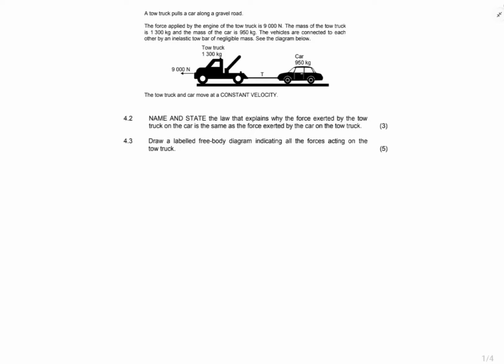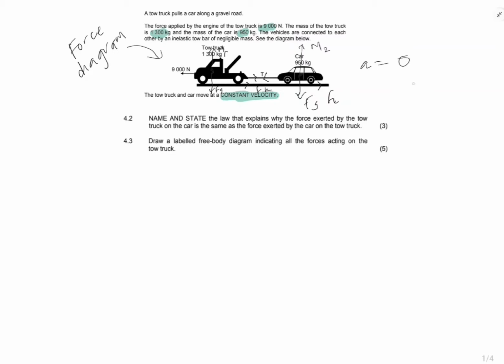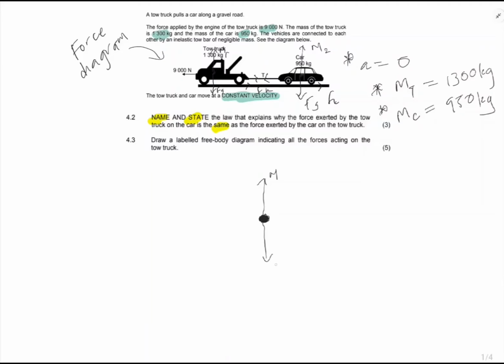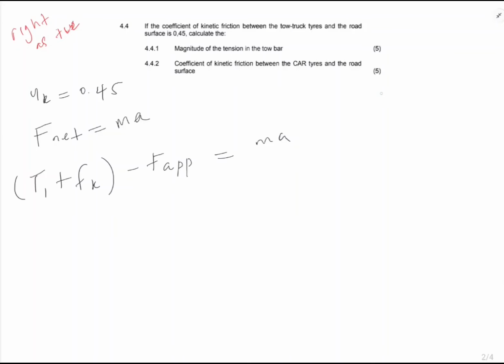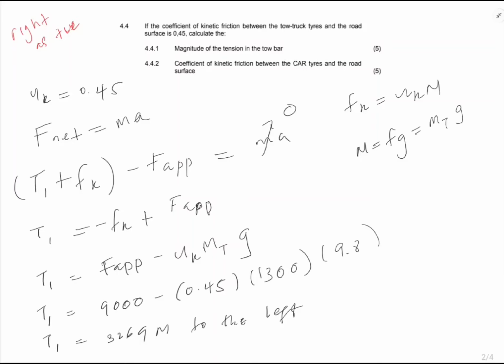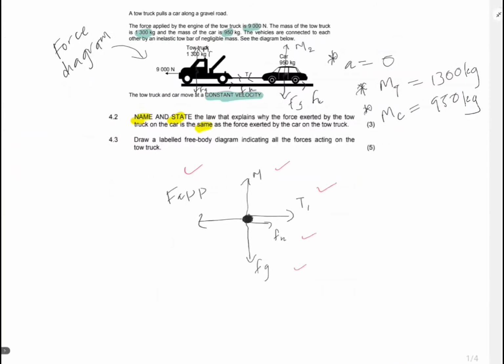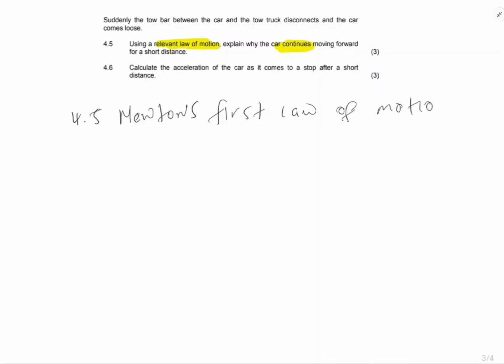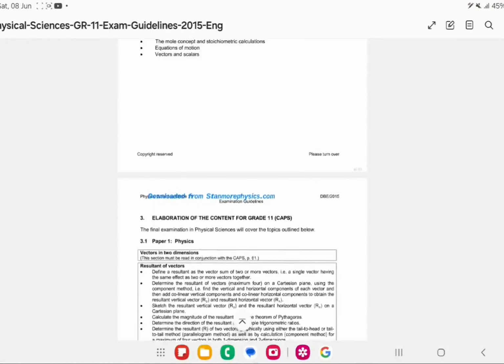Newton's Laws | Grade 11 Physics November 2017 | Question 4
The Question in this video is from November 2017, Grade 11 Physical Sciences Paper 1.